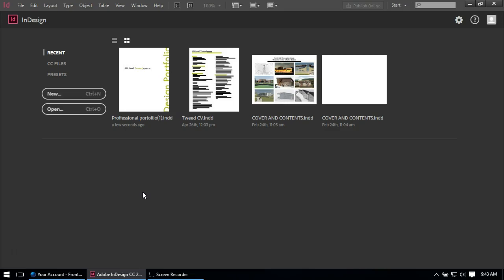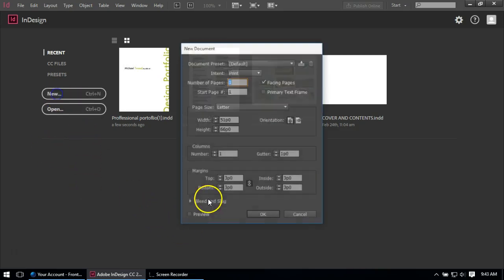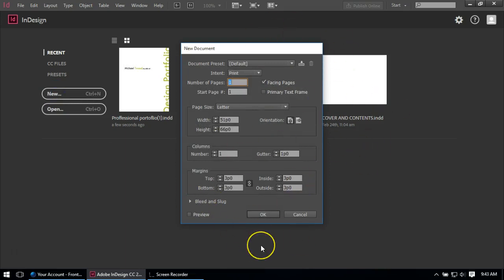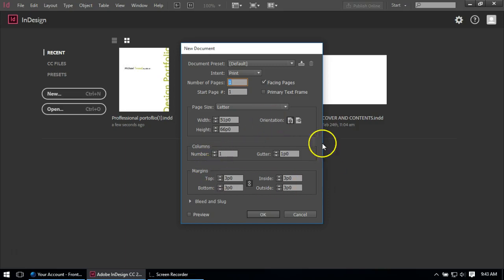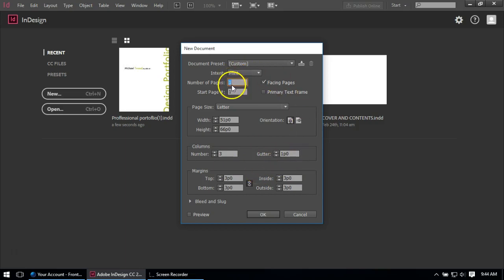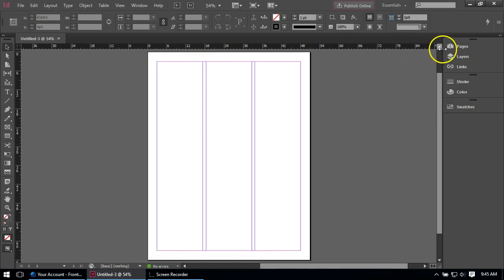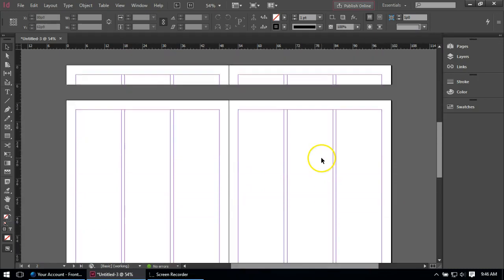New Indesign File & Setting Columns